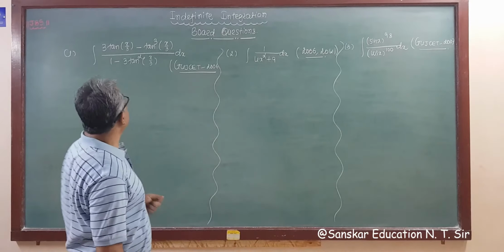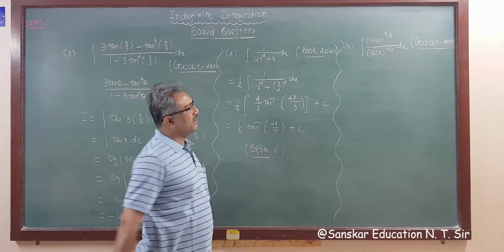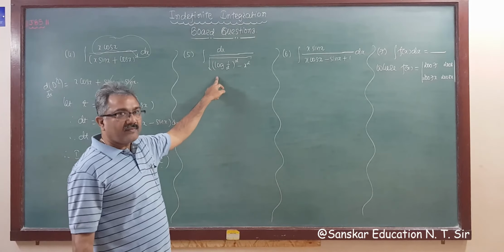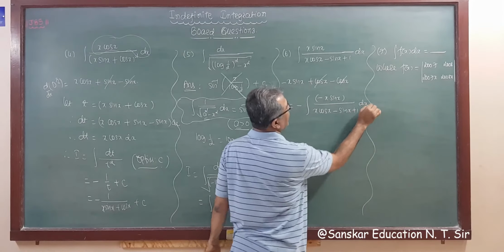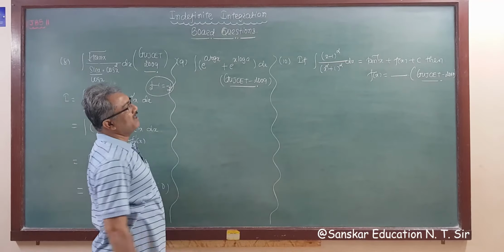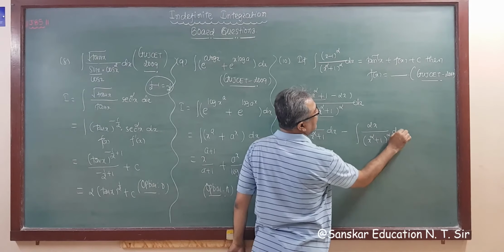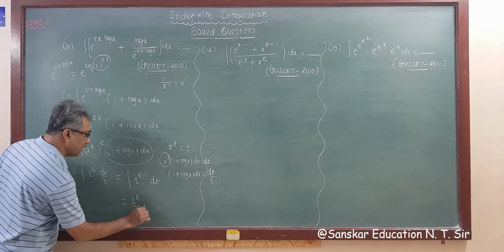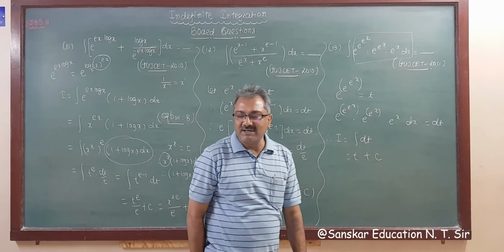BOARD_SOLVED_MCQ-1 GSEB/CBSE